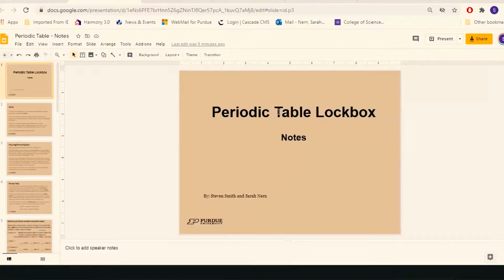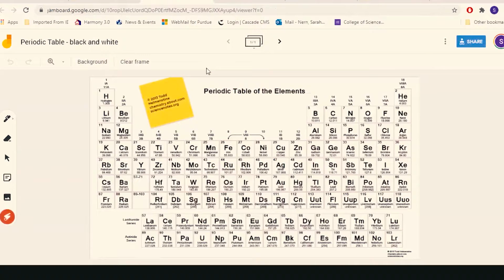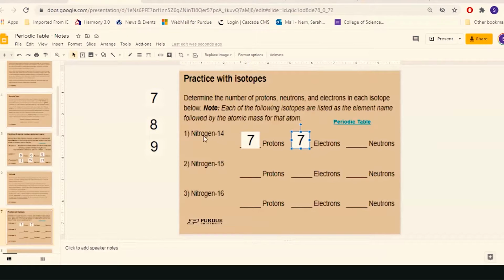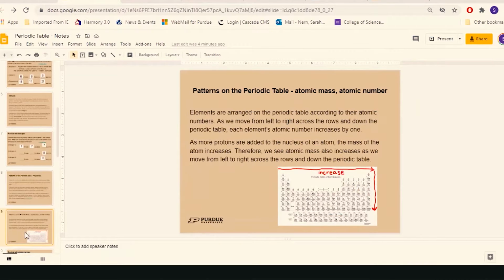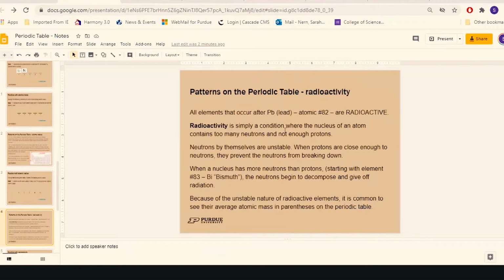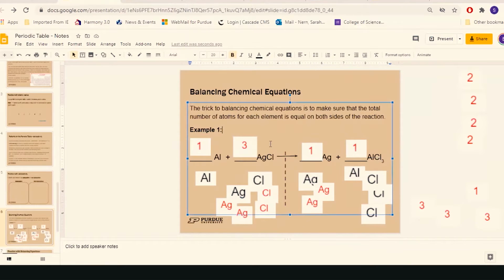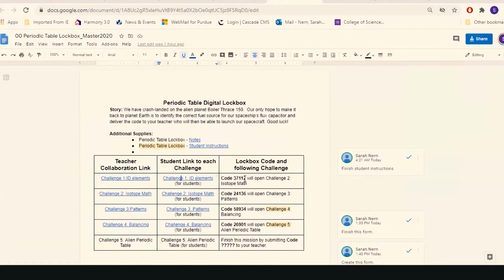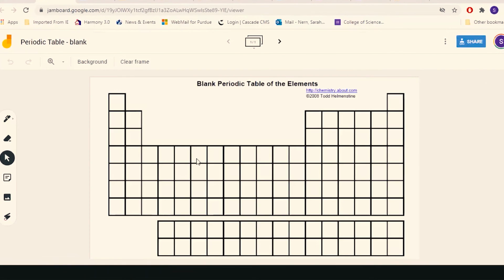Elements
This presentation for the Elements lockbox activity.